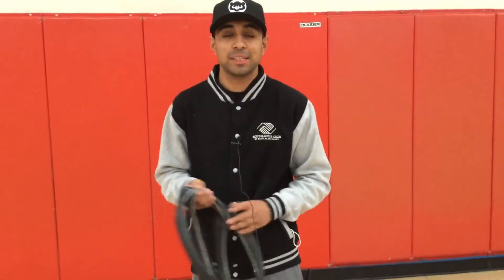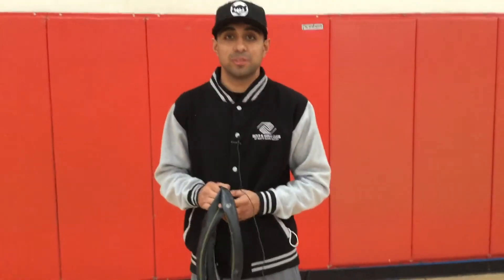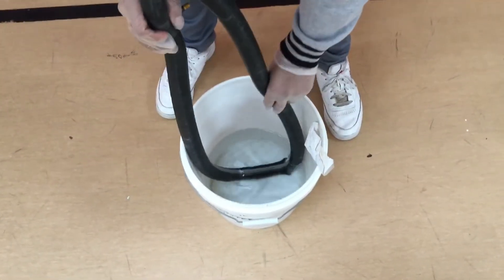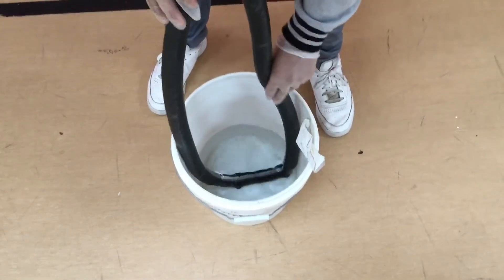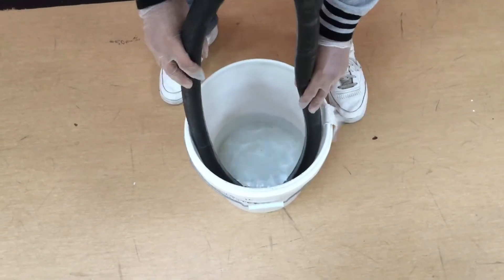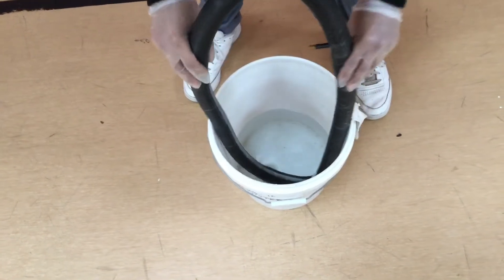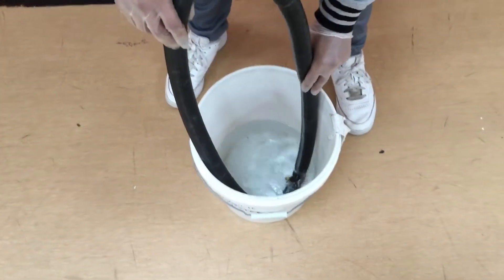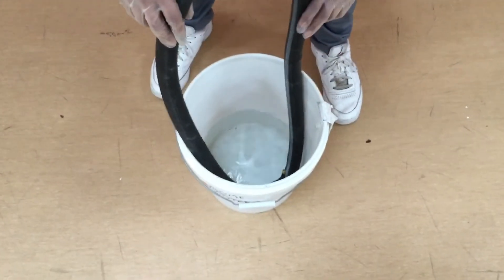How To Check Your Bike Inner Tube For Leaks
Aric from the Santa Paula Club shows us how to check for leaks in a bike inner tube!